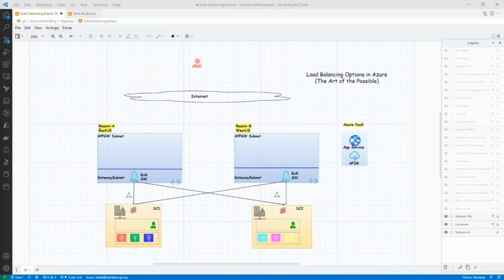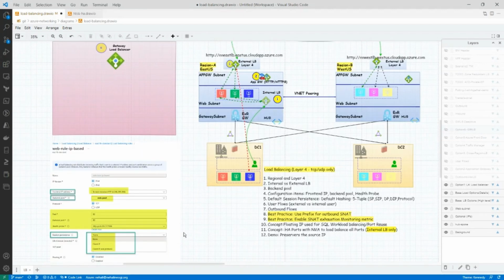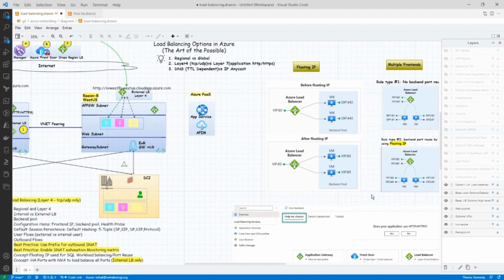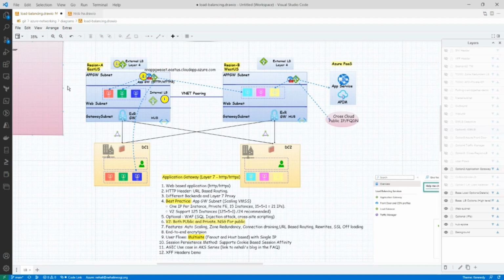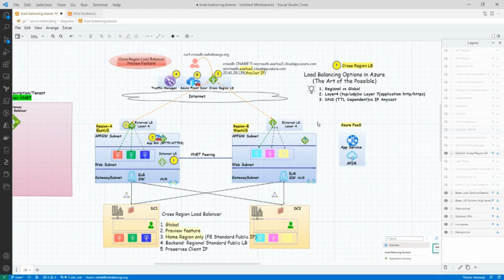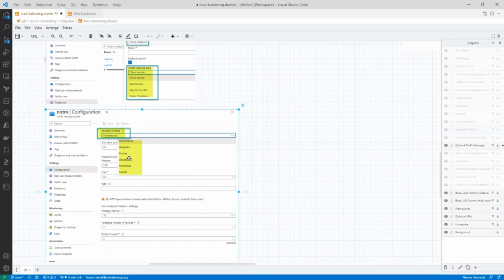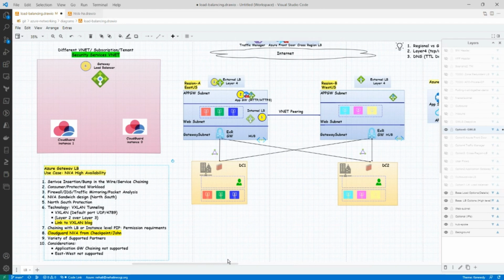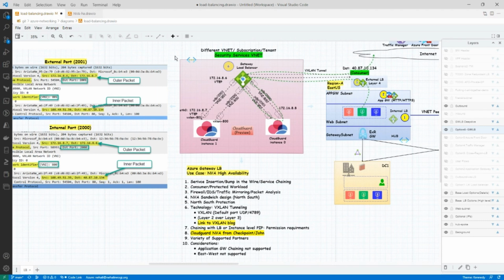(Part 5) Load Balancing Options in Azure